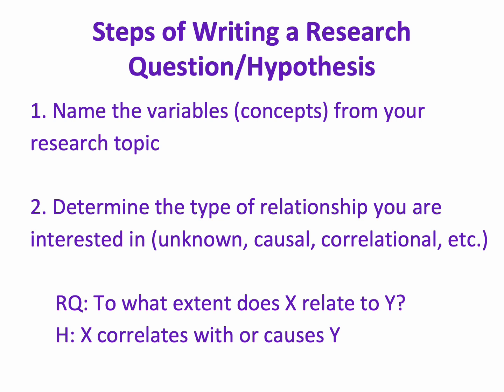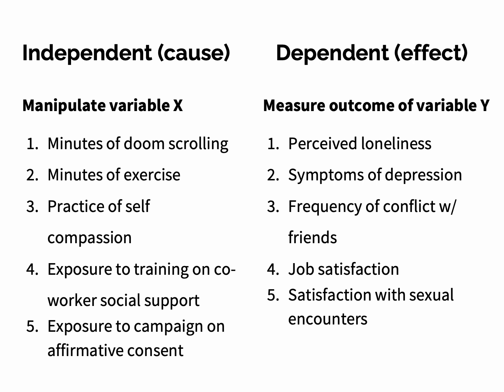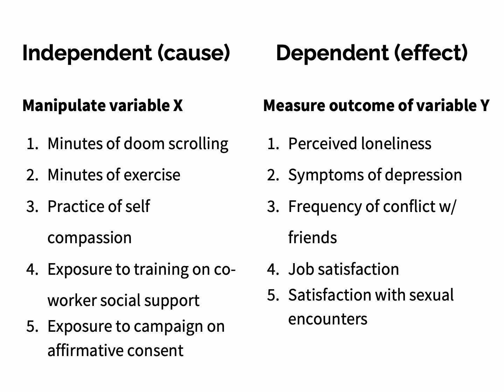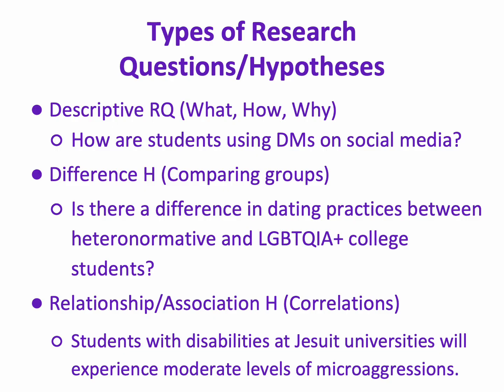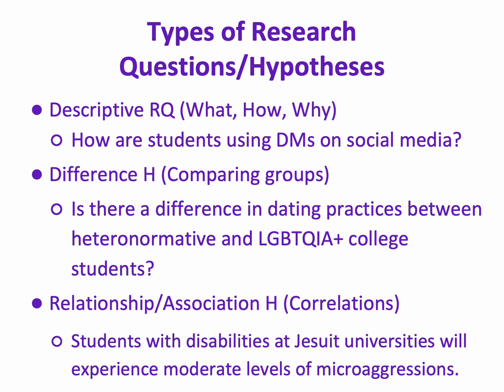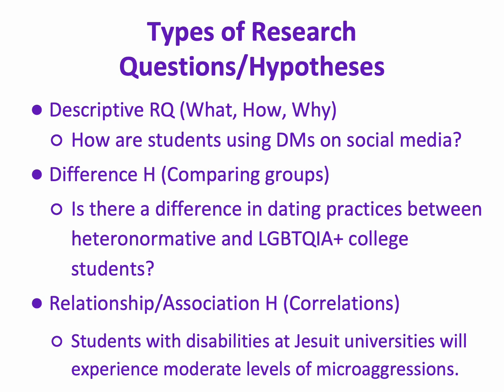Ch 4 Quantitative Methods Part 2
This presentation is based on:

Chatham-Carpenter, A., DeFrancisco, V. P., Hall, To., Martin, C. R., Palczeweski, C. H., and the UNI Department of Communication Studies. Foundations of Communication Research Methods: Qualitative, Quantitative, and Rhetorical Approaches to the Study of Communication.